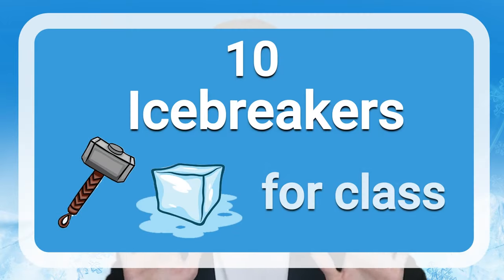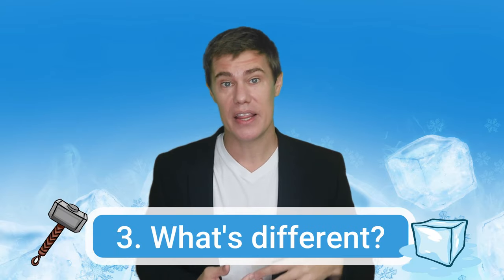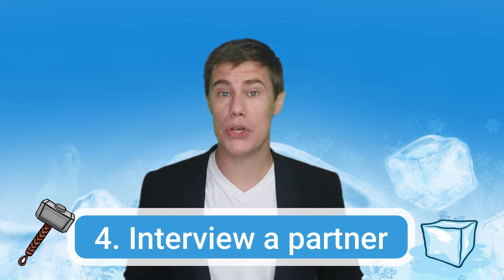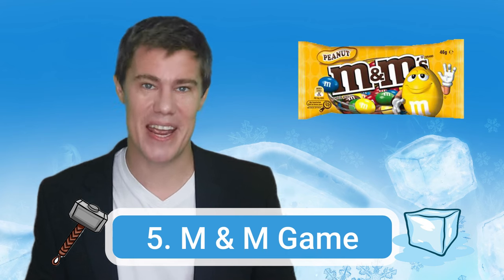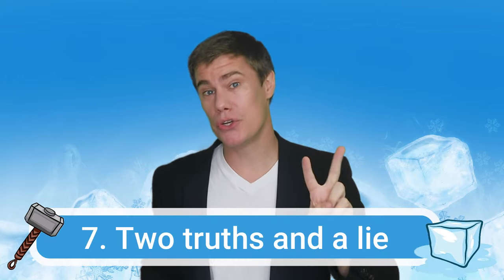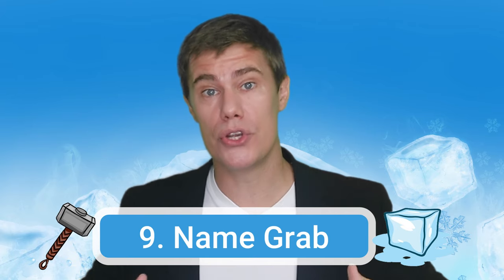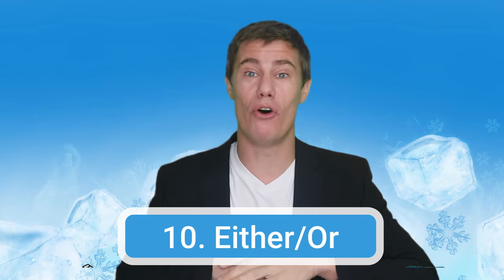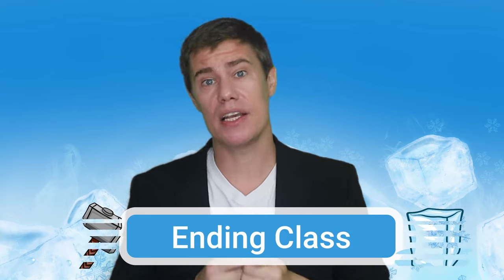10 Icebreaker Games for the First Day of Class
Icebreakers are useful for the first time a group meets. It can be used in classes or meetings. Here are 10 Icebreaker Games for the first day of class.

📘 1000 Questions and Answers to Learn English!

🚀 SUPPORT

🎓LEARNING LINKS

🎼 MUSIC